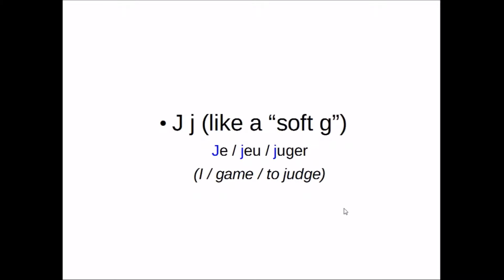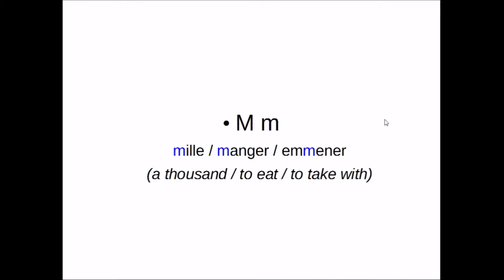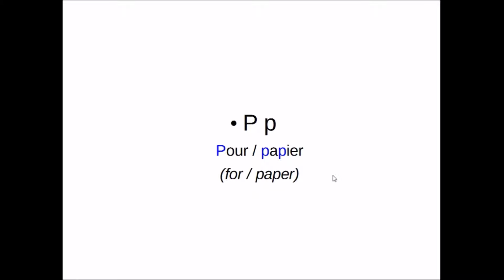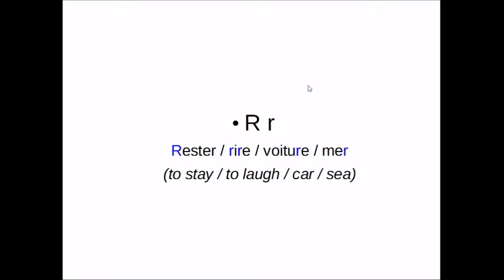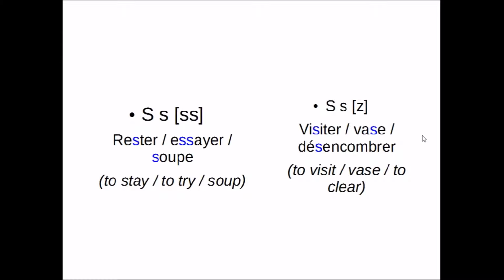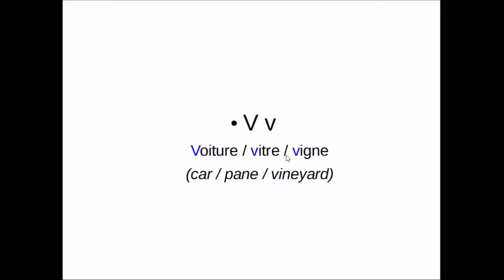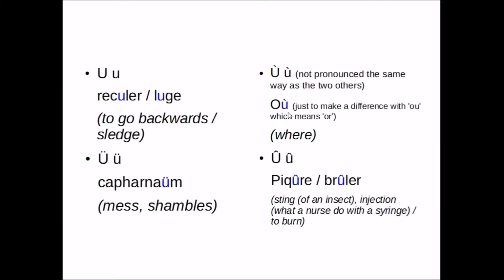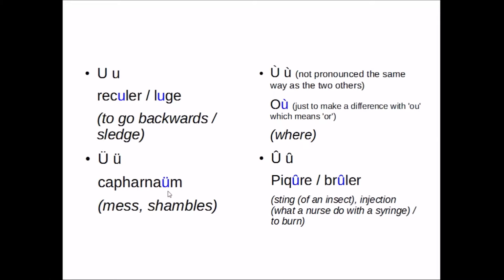French alphabet (part 2)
Hi guys ! Here's the second part of my video about the French alphabet.